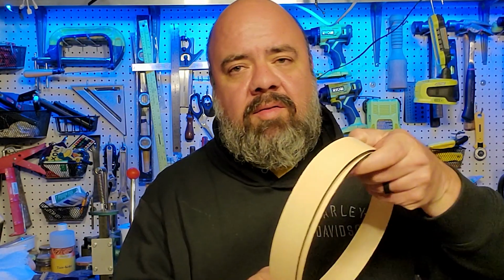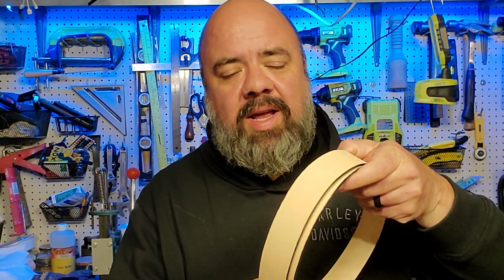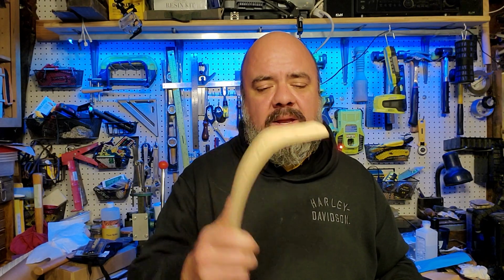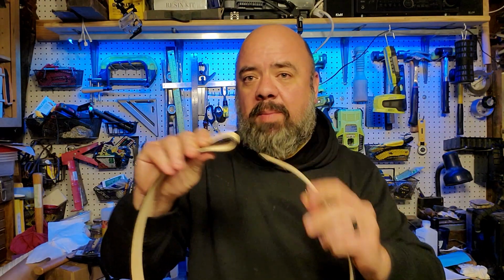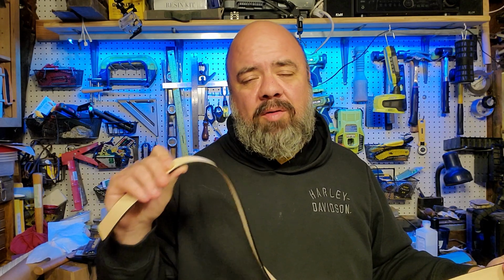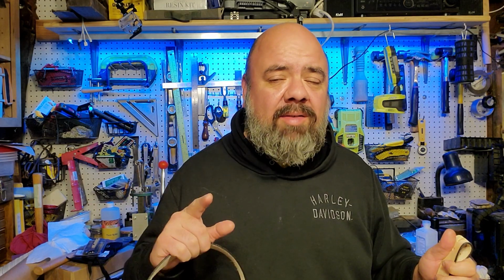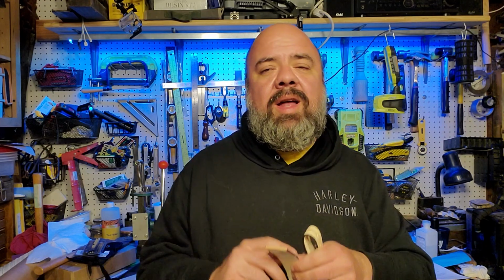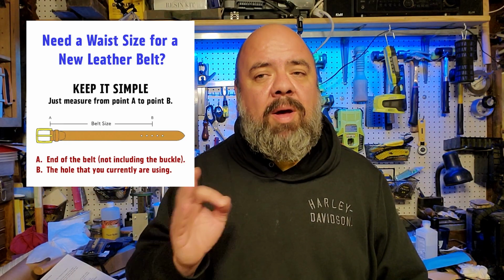Most People Measure Belts Wrong (Here’s the Right Way)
In this leatherworking Q&A, I answer real viewer questions and break down what actually works in a small workshop — so you can avoid common mistakes and wasted time.

There are right and wrong ways to measure your belt for leather working.  Listen as I answer this question, and others from the Big Stacks Family.

Questions answered in this video:
– How to measure a leather belt correctly
– Is the Harbor Freight 12” ruler worth using?
– Snaps vs rivets for belt buckles
– Can you tool buffalo leather belt blanks?
– Best thread and hole size for knife sheaths

You can get free templates for some of my leather projects.

0:00 Intro
0:18 Questions about Rulers
2:02 Snaps vs. Copper Rivets
3:17 Tooling The Buffalo Belt Blanks
4:12 How to Measure For Proper Leather Belt Sizing
8:07 Stitching Holes & Thread Sizing

DON'T Measure Your Belt This Way (Leathercraft Q&A)